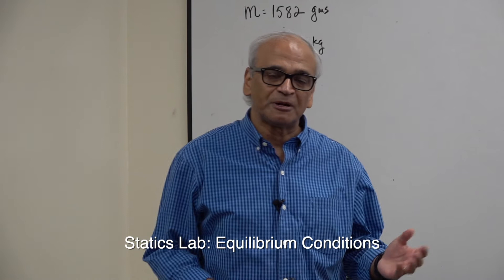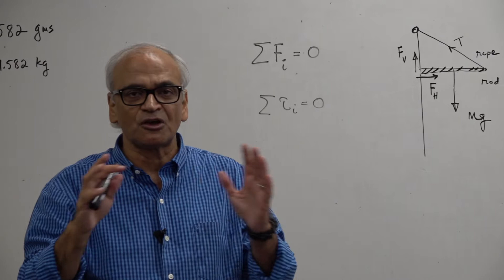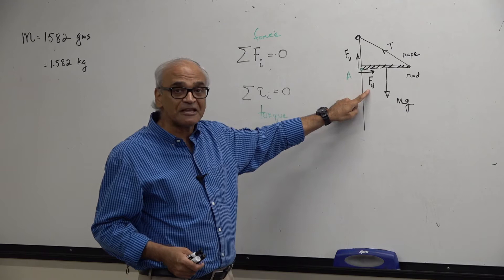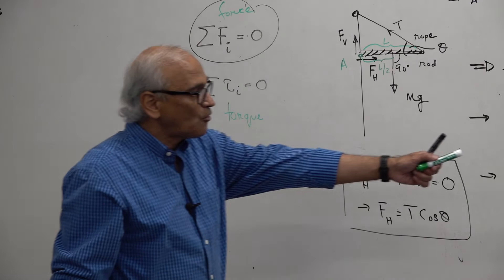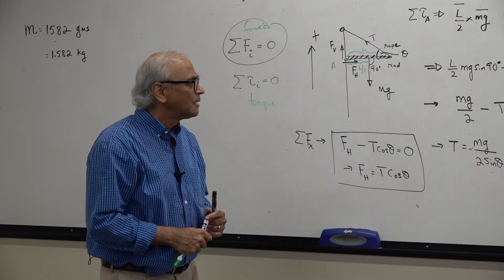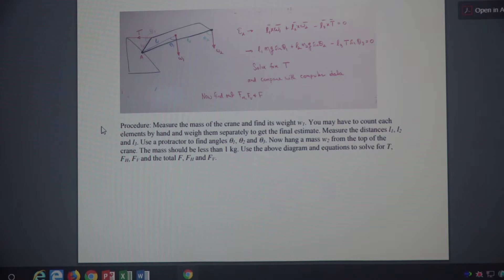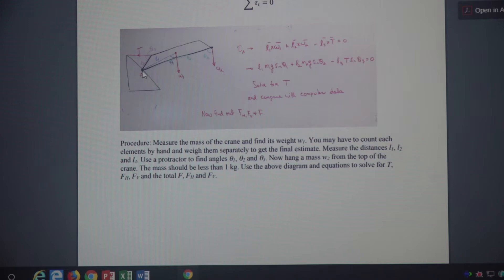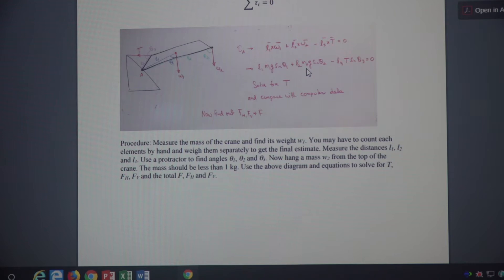Statics & Equilibrium Lab with a toy crane